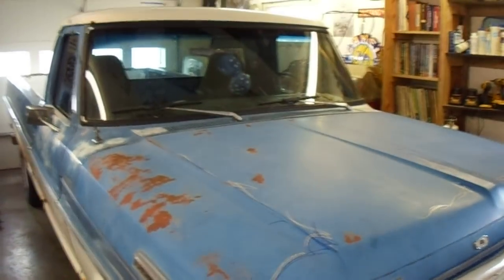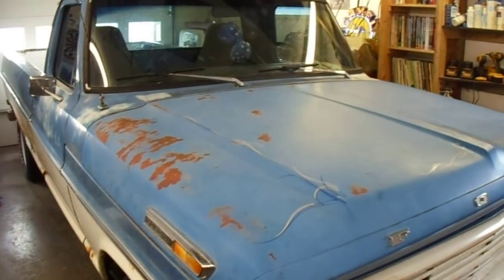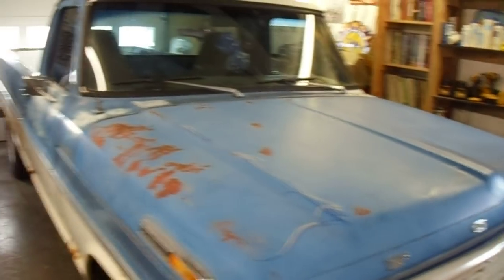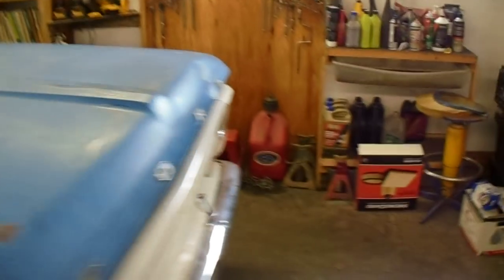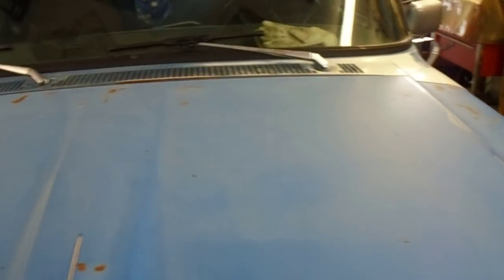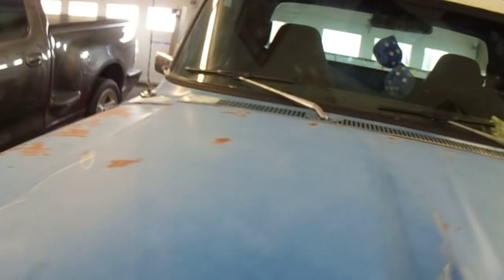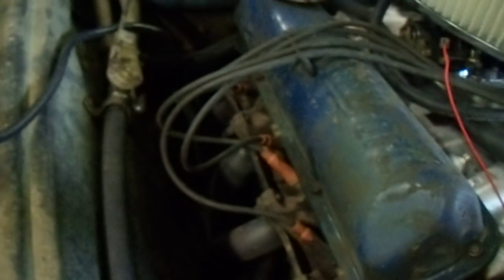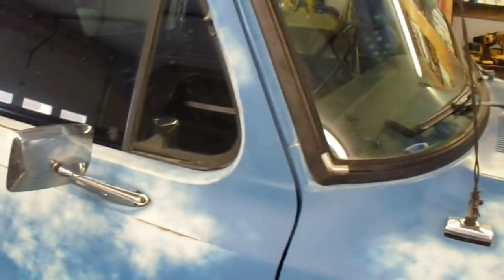1968 F100 360 big block exhaust sound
As promised here's how my 360 sounds with the new exhaust with super 40 flowmaster mufflers. my apologies for the poor video quality, Im trying out a new camera.